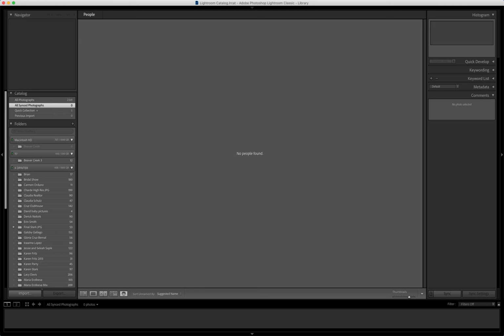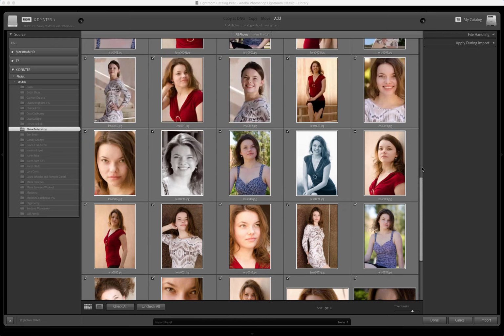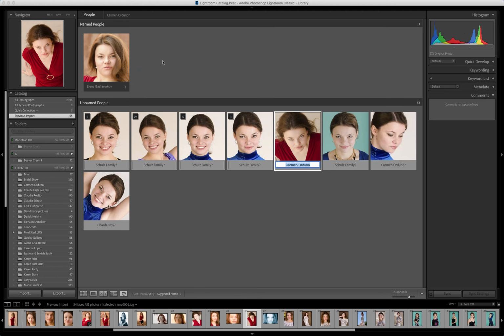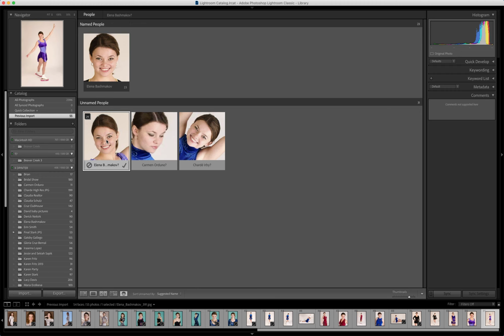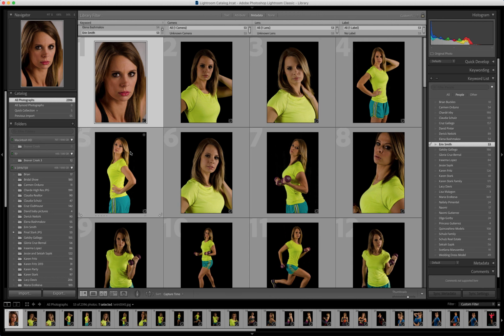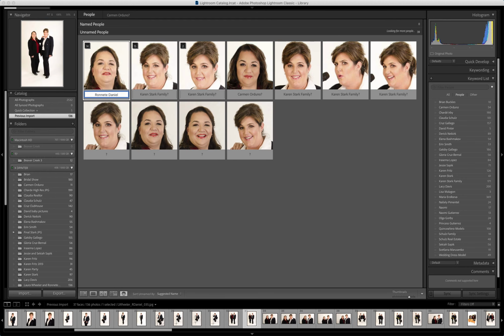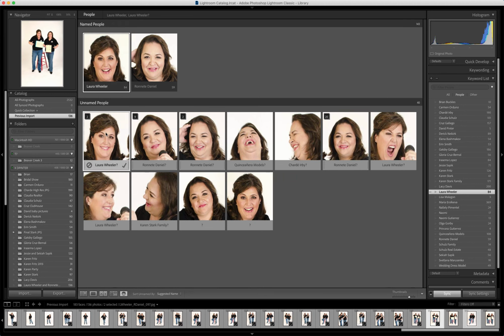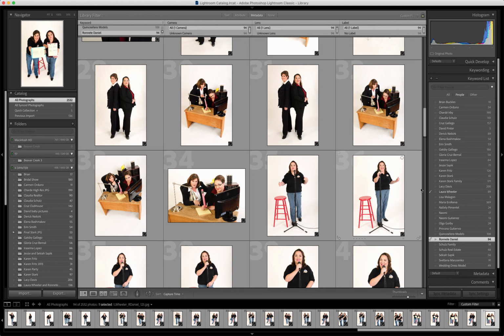Facial Recognition in Adobe Lightroom Classic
Facially recognize people in images and organize in Adobe Lightroom Classic.